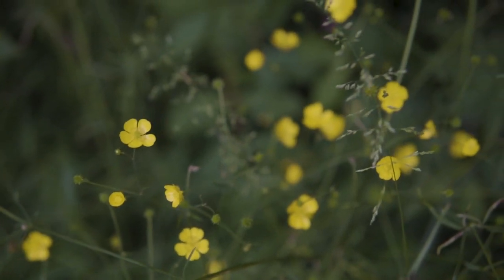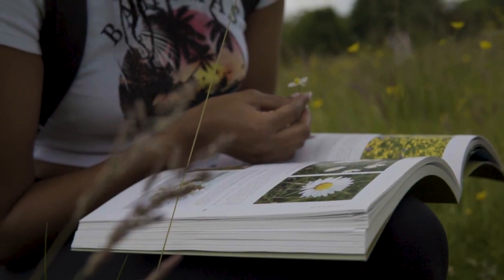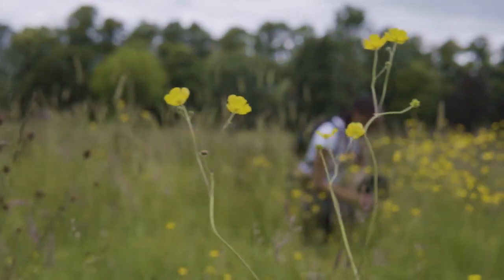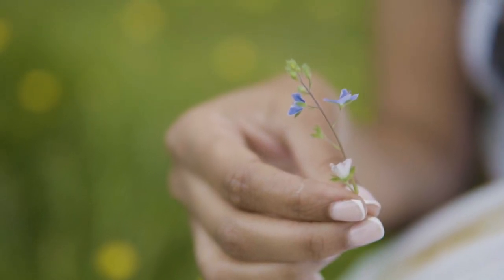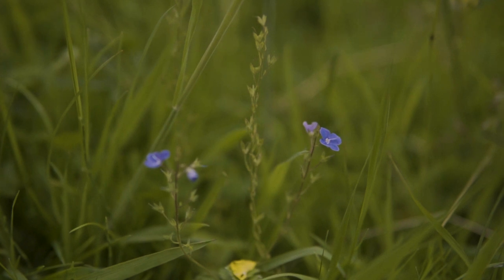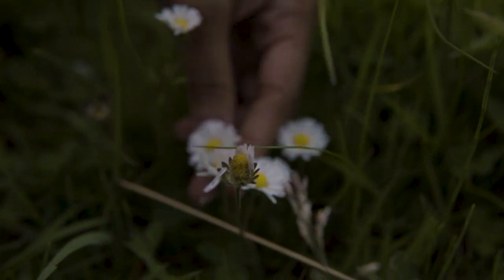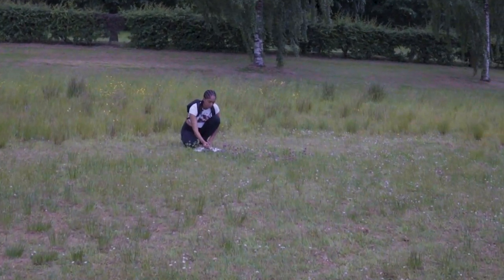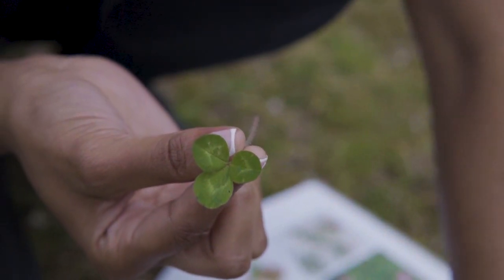WILD FLOWER WALK - Episode 10 - ( City Girl In Nature}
City Girl in Nature Online Series

You can find and follow me on other platforms-

If you would like to help Kwesia on this nature journey, please consider a donation gift or contribution to help reach further goals and community engagement.

Music 'DUPPY - THE ENDZ [Prod. By Duppy]

Love always x